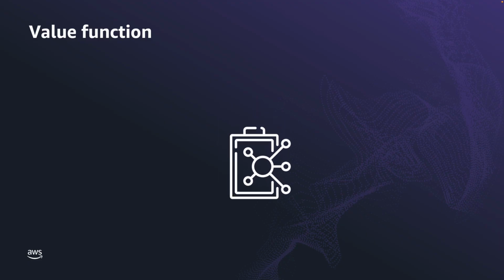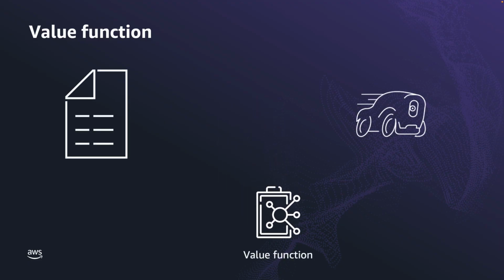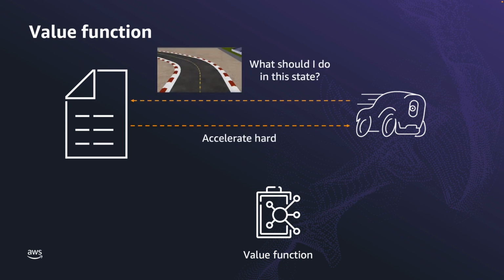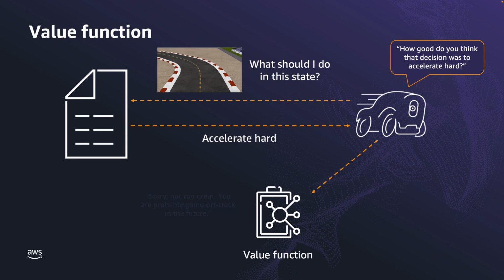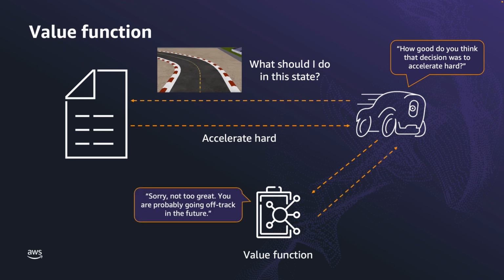DeepRacer Student - Chapter 3.1 Part 3 (Training algorithms)